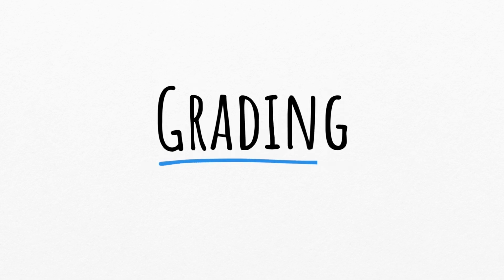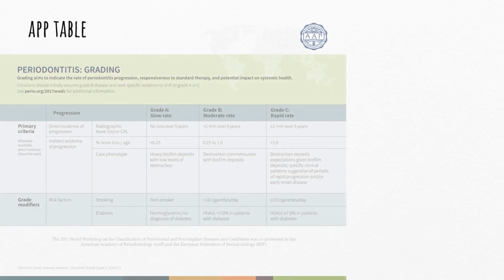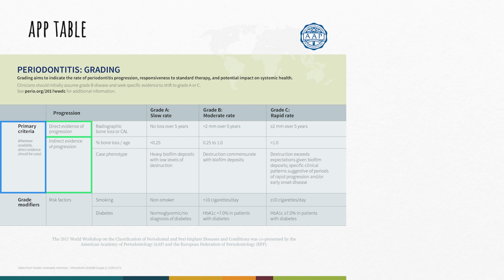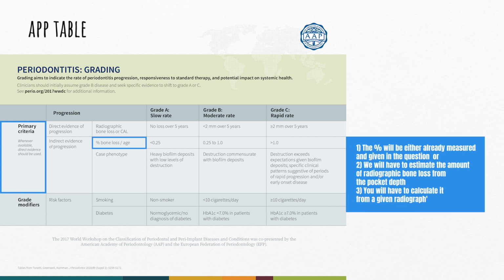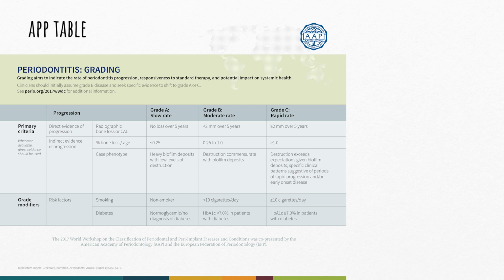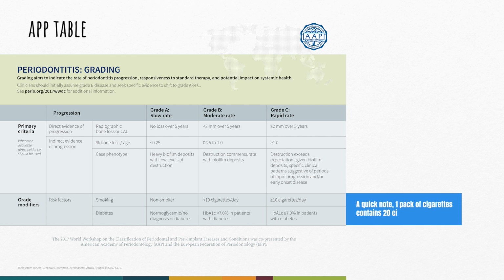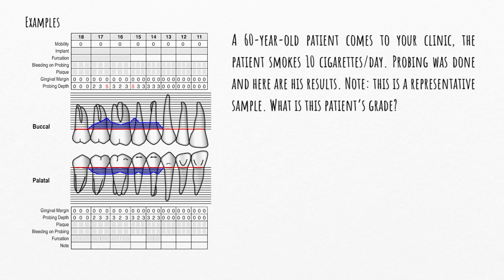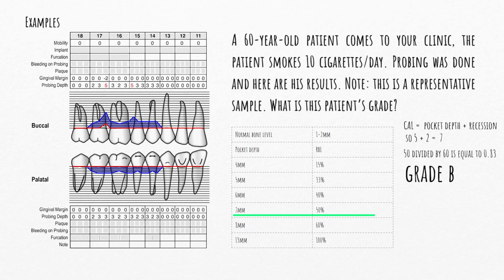Periodontitis - Grading + Examples included!!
Periodontitis is a common and serious gum disease that affects the supporting structures of the teeth, including the gums, bone, and connective tissues. It occurs due to the buildup of plaque and tartar, leading to inflammation and infection of the gums. If left untreated, periodontitis can result in irreversible damage, including gum recession, tooth loss, and even systemic health issues.

Common symptoms of periodontitis include swollen and bleeding gums, persistent bad breath, gum recession, and loose teeth. Treatment options for periodontitis include professional cleanings, scaling, root planing, antibiotics, and in severe cases, surgical interventions. Regular dental check-ups and proper oral hygiene practices are crucial in preventing and managing periodontitis.

And in this video, we will explain the new APP method for staging periodontitis cases

00:00 Intro
00:13 Definition
01:10 AAP grading table
03:21 Relating RBL to PD
05:25 Examples